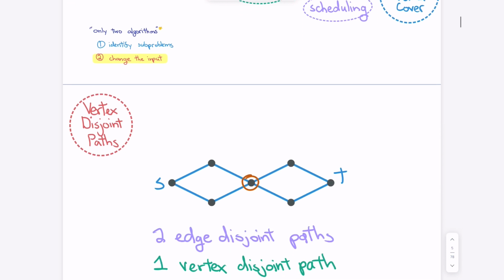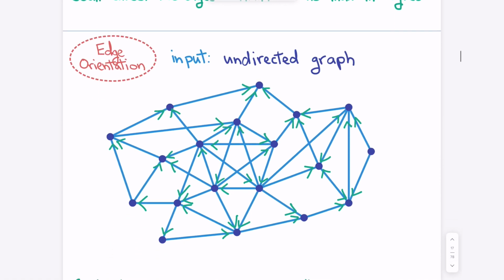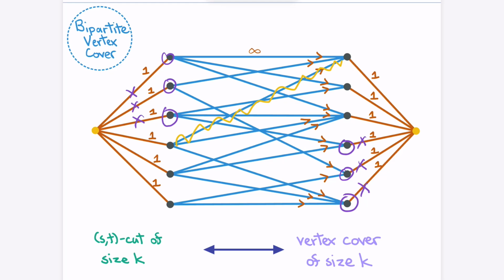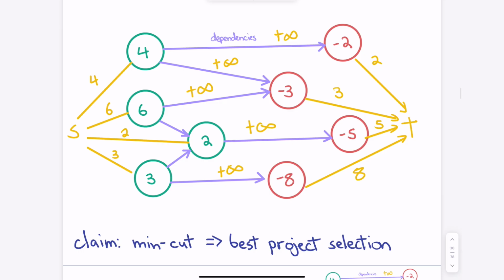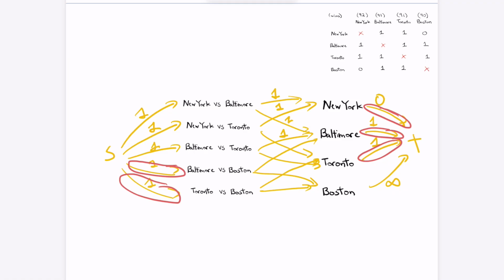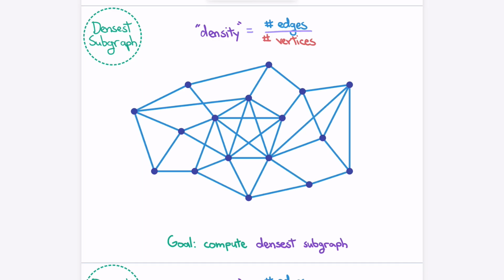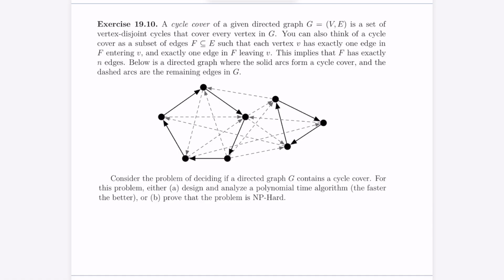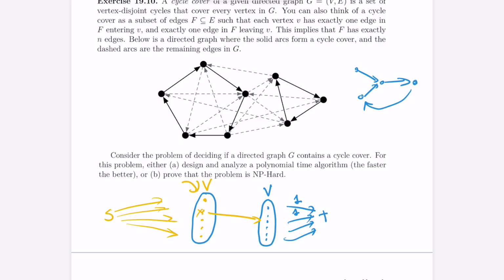Applications of flows and cuts